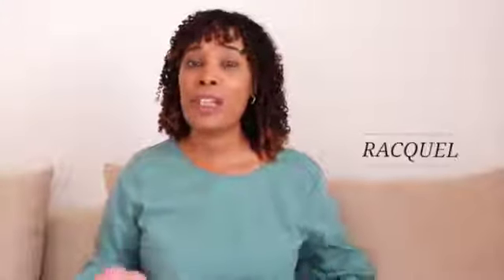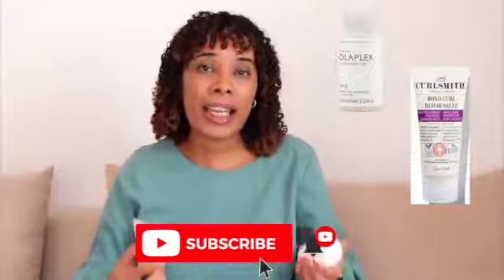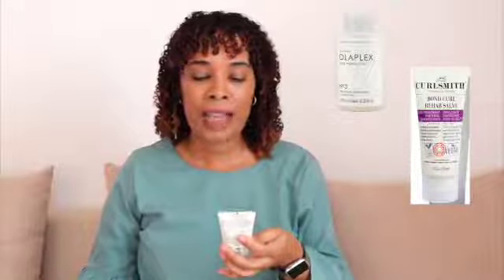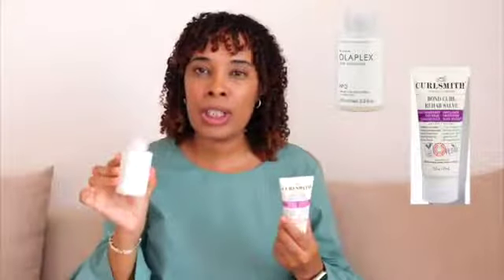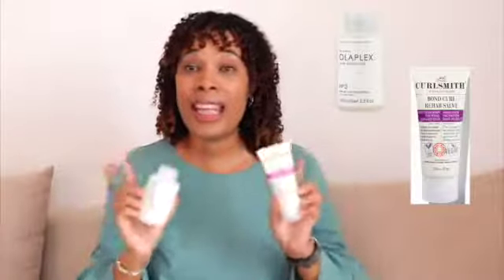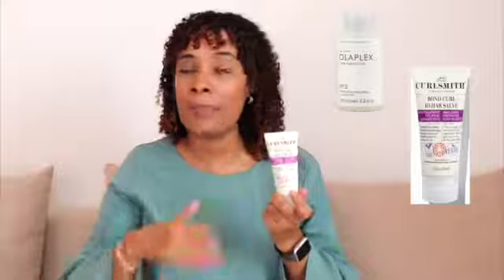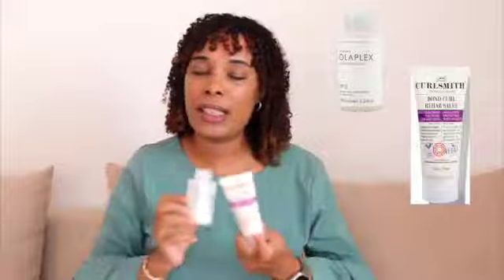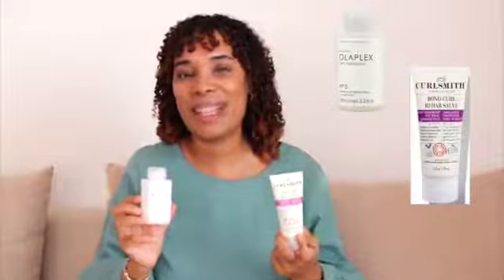Olaplex VS Curlsmith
Many people have said that the Curlsmith Bond Curl Rehab Salve is a dupe for the Olaplex No. 3. Watch to hear my thoughts after having used both of these products.